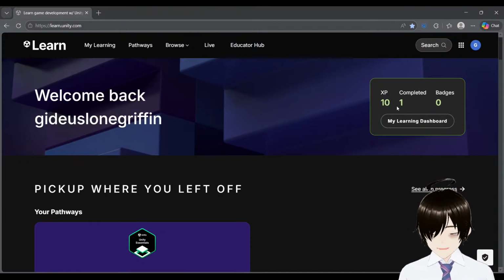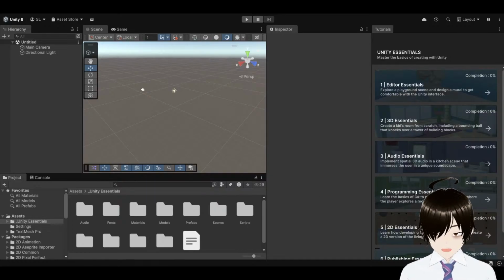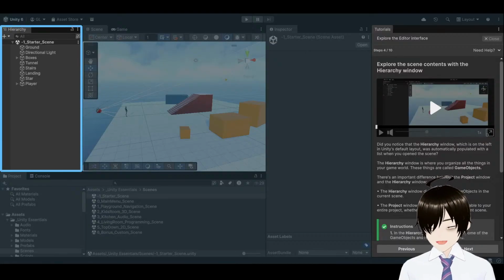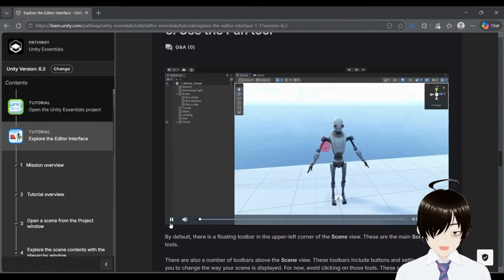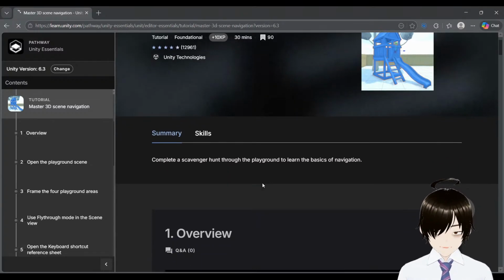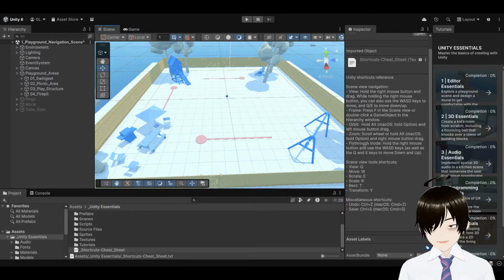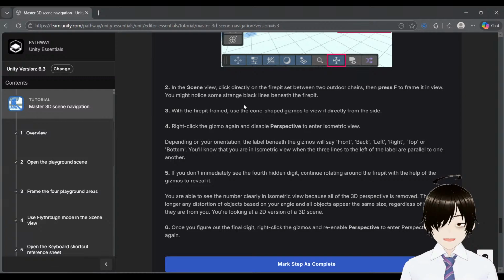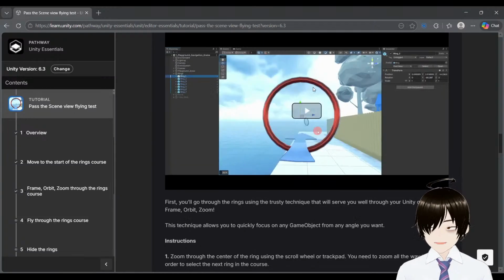🎮 Former Salaryman Starts Over… Learning Unity to Become a Game Dev 💻✨| Part 0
After leaving the corporate world behind 💼, I find myself starting over once again…

This time, as a beginner in Unity 🎮

I don’t know how to code ❌
I don’t know how to build games ❌

But I want to learn. 📚

There’s a quote from Charles Bukowski that stuck with me:

“I have one of two choices — stay in the post office and go crazy… or stay out here and play writer and starve. I have decided to starve.”

That idea—choosing the uncertain path just to create something meaningful—feels very real right now. 🌌

📌 Today’s Goal:
Make something move. 🧊➡️

That’s it.

No big project ❌
No masterpiece ❌

Just the first step. 👣

📌 Expect:

Learning Unity from scratch 🎮
Trial and error 🔁
Scuffed code and small victories 🧠💡

If you’ve ever wanted to start something new… maybe we can figure it out together. 🤝

💼 Former Salaryman
🎮 Aspiring Game Developer ✨